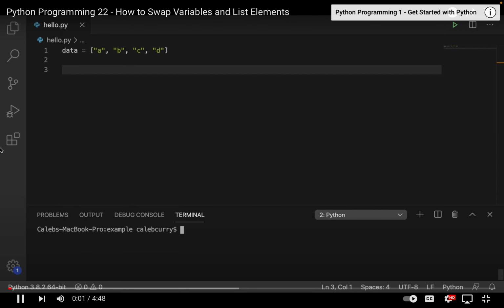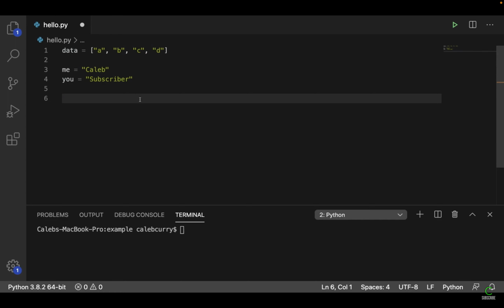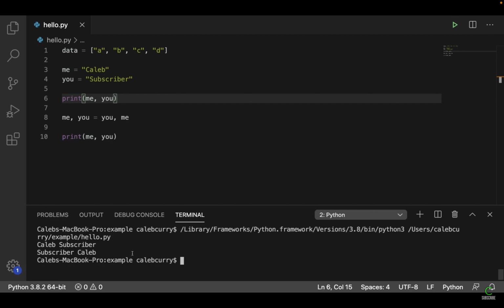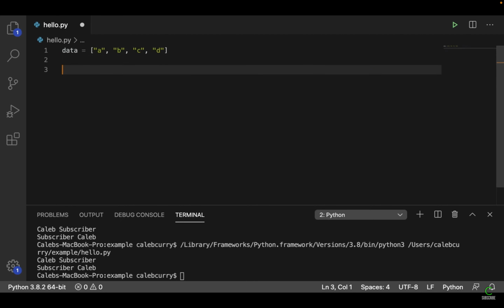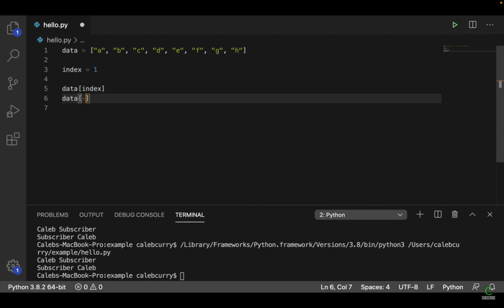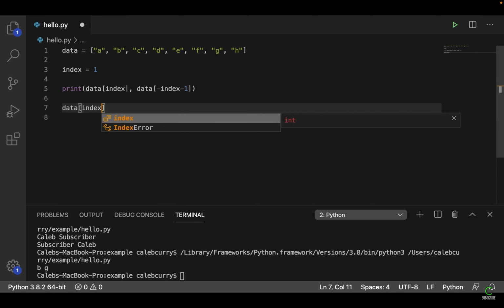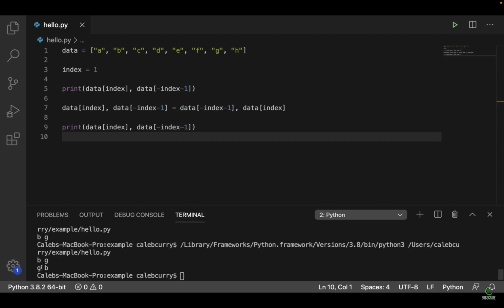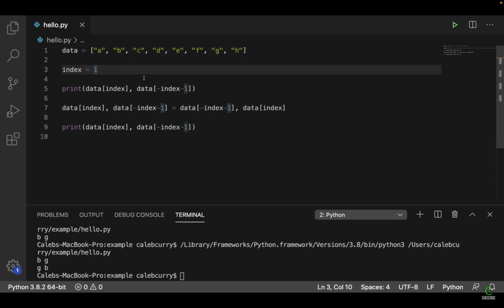EASY WAY TO SWAP ELEMENTS ON PYTHON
Certainly! Swapping elements in Python, especially in lists, can be accomplished easily using a simple assignment statement. Here's a straightforward description:

In Python, swapping elements in a list can be achieved with a concise and readable syntax. To swap two elements in a list, you can use tuple unpacking in a single line of code. Here's a basic example:

This concise approach makes it easy to understand and implement element swapping in Python lists.